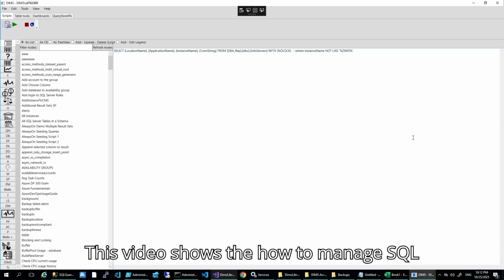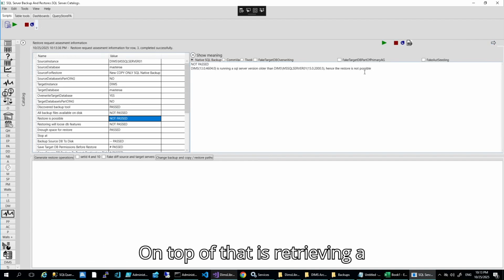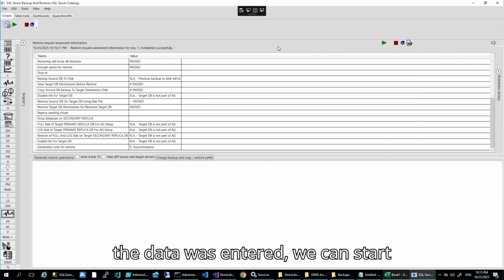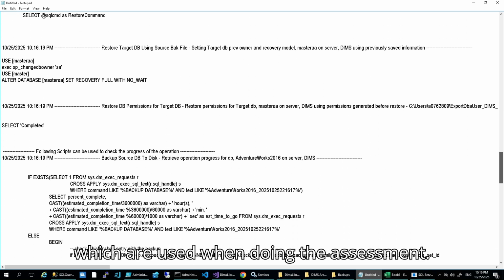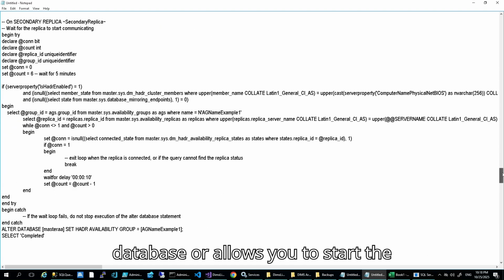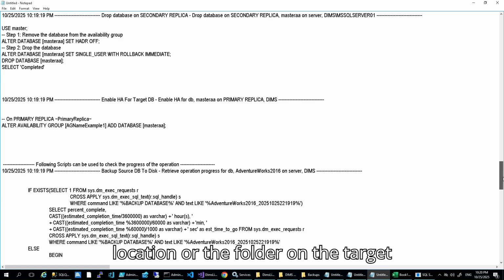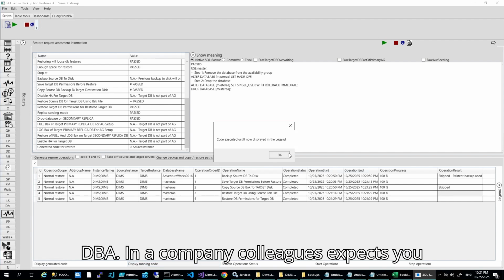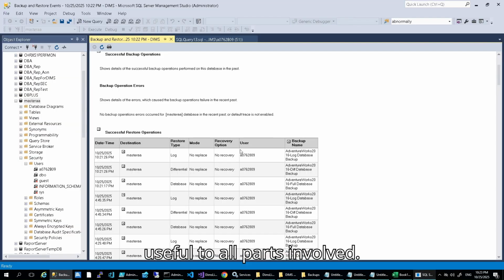DIMS SQL Server Catalog Manage sql server database restores with caption